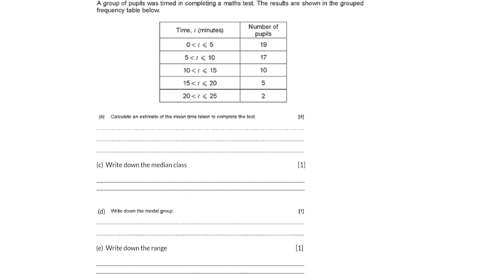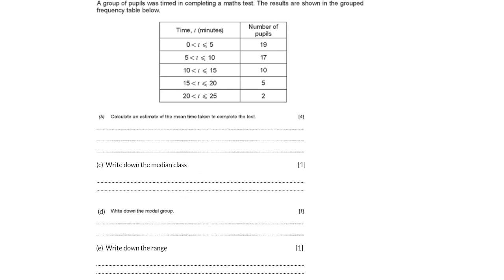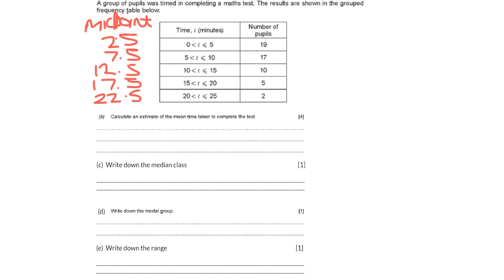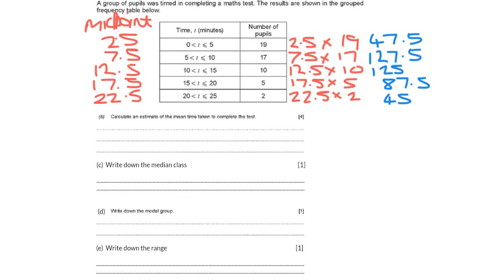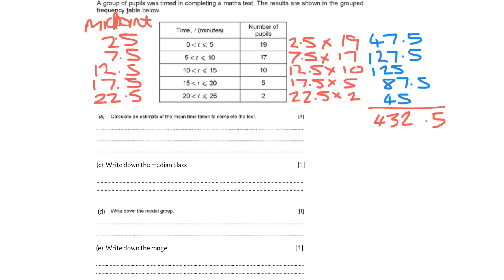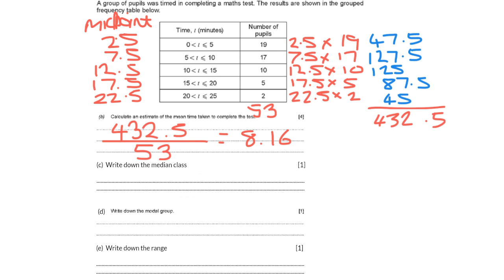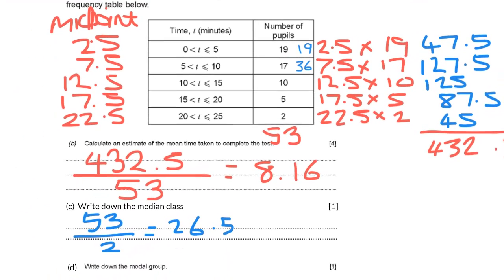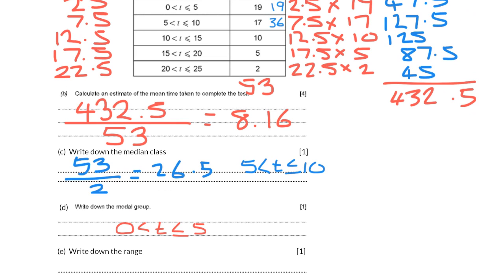Estimate the mean